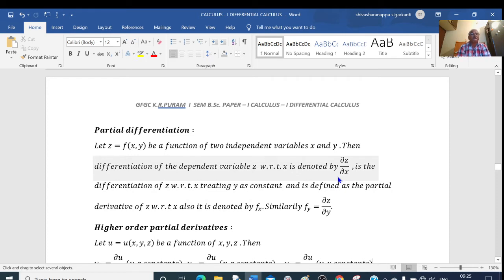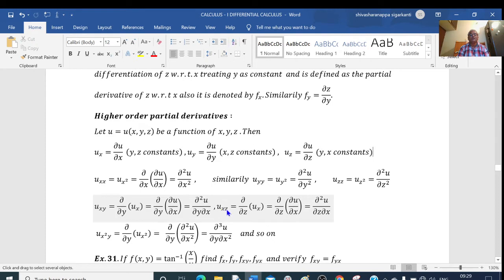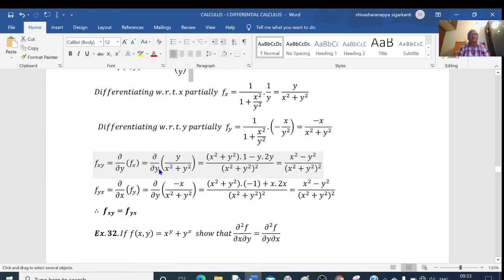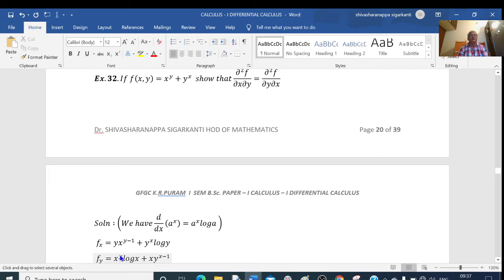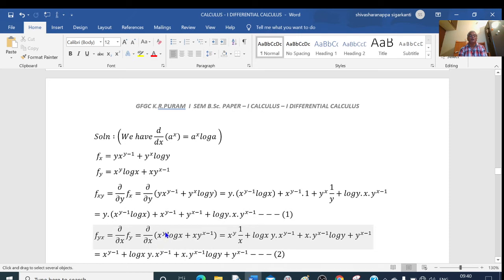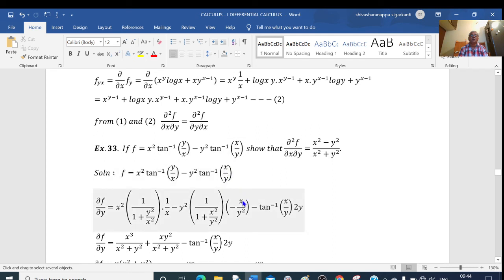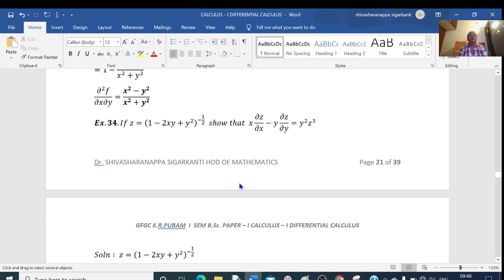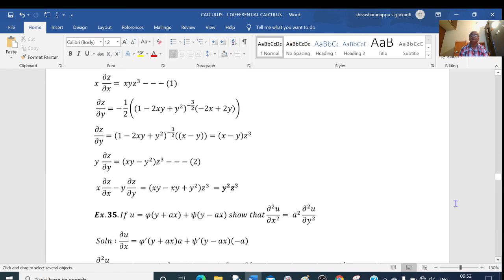Partial derivatives1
Some examples on partial derivatives